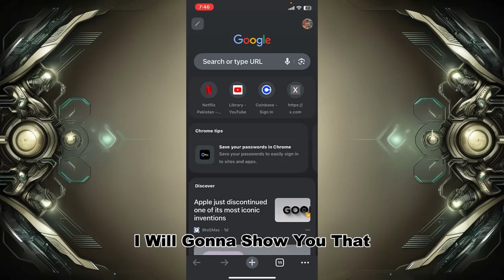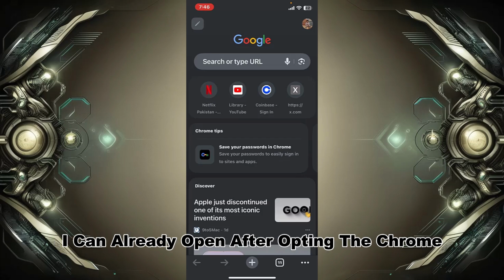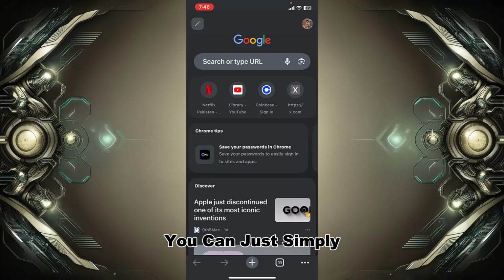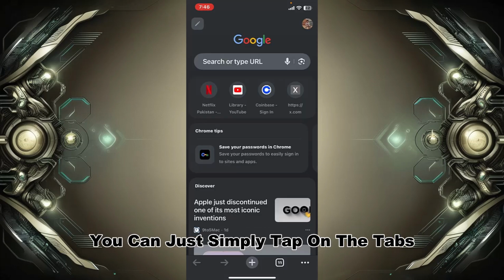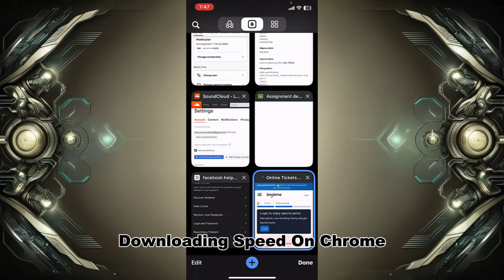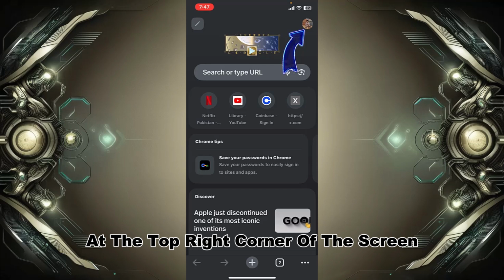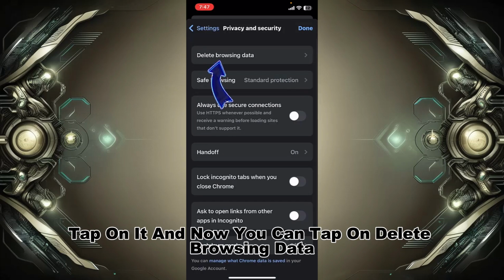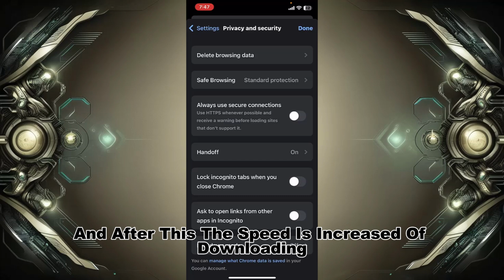How To Increase Downloading Speed In Chrome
In today's video we will learn How To Increase Downloading Speed In Chrome. Are you facing issues with your favorite apps or software? You’re in the right place! On this channel, I provide clear, step-by-step solutions to help you solve technical problems, troubleshoot errors, and optimize your apps and software. Whether it's installation issues, compatibility problems, or performance tweaks, I break down complex tech concepts into easy-to-follow guides.